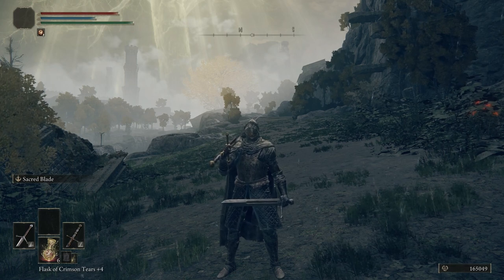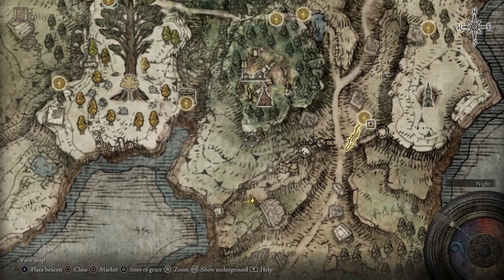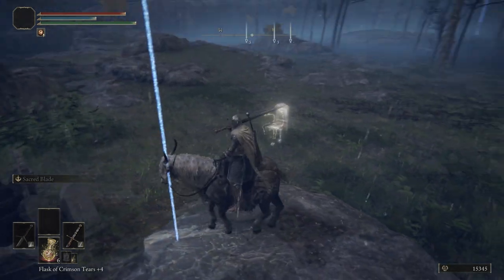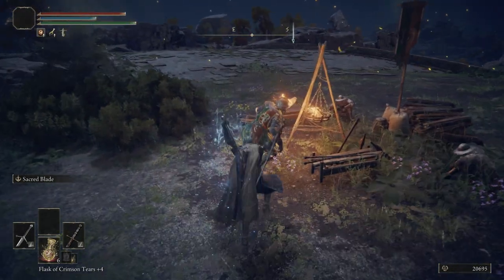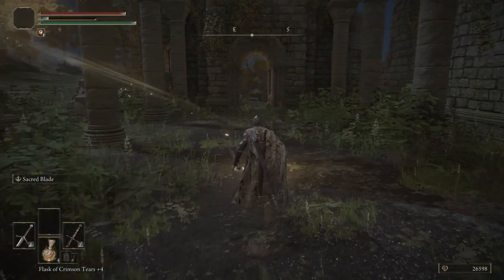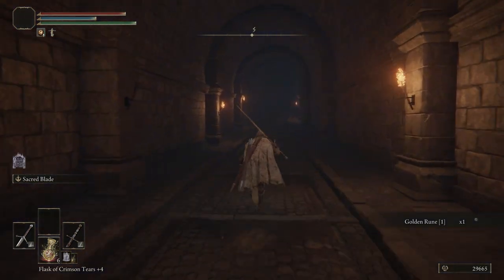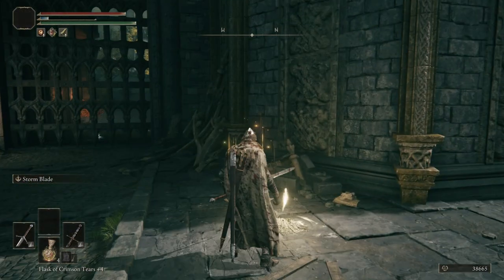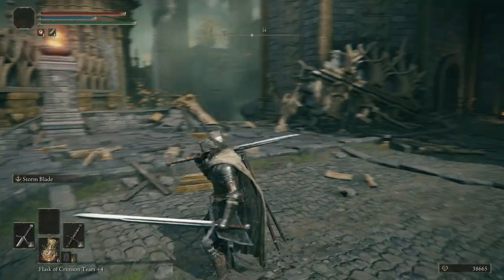Elden Ring - Part 12 Margit The Fell Omen